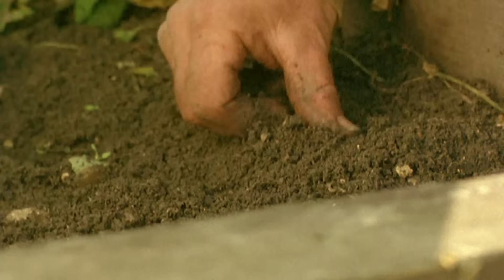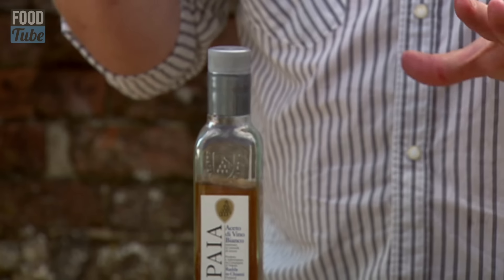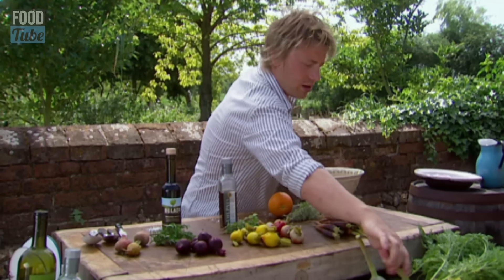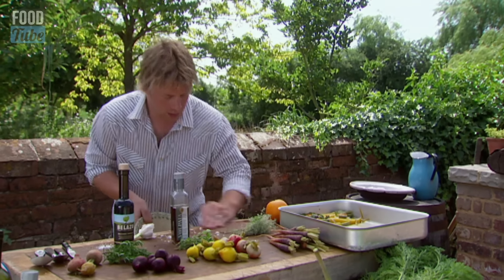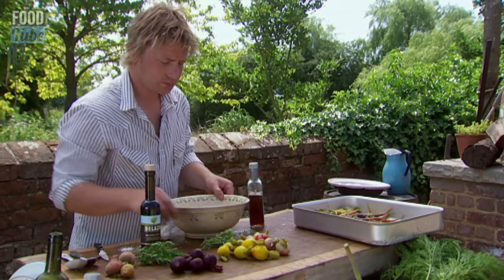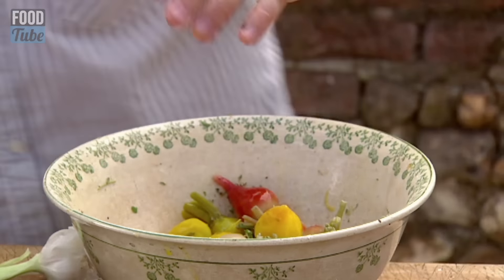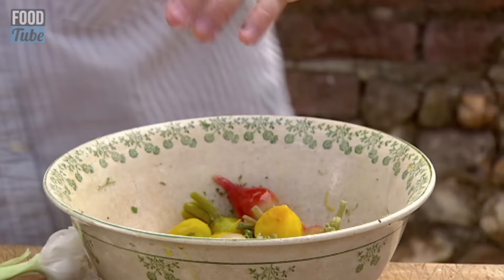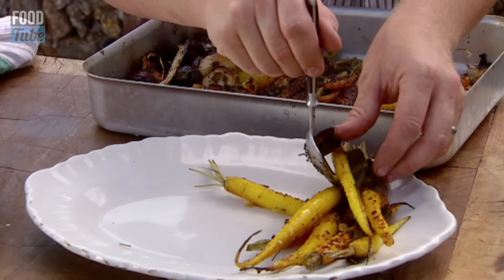Perfect Roast Vegetables | Jamie Oliver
Give your humble vegetables the VIP treatment with this great recipe from the Jamie at Home TV series. They will go great with any family dinner all year round. Remember to choose what's in season at the time and use as much local produce as possible for the freshest flavours.

We'd love to hear your ideas for roast vegetables in the comments box below What's your favourite? How do you like season them or add extra flavour?

Carrots and beets (Jamie at home: Carrots and Beets).  Jamie at Home first aired in the UK on C4 in 2007.

All the food made in this video was shared out and eaten among the very lucky crew. Nothing goes to waste.

x